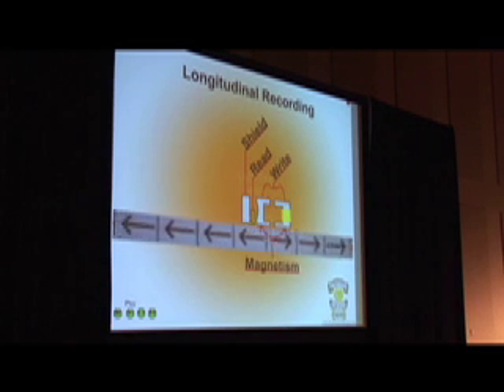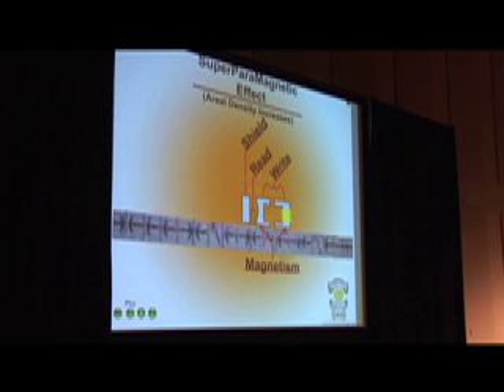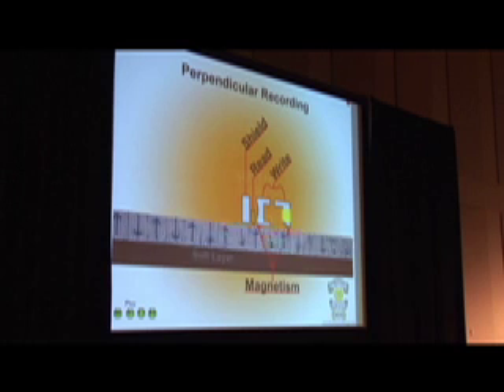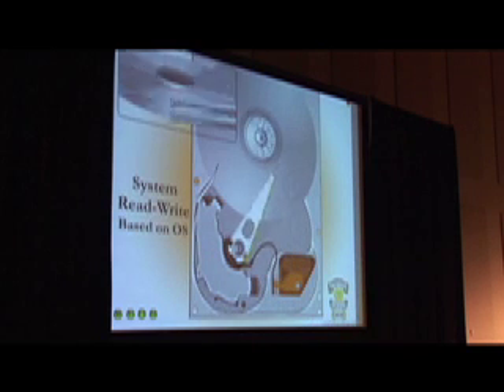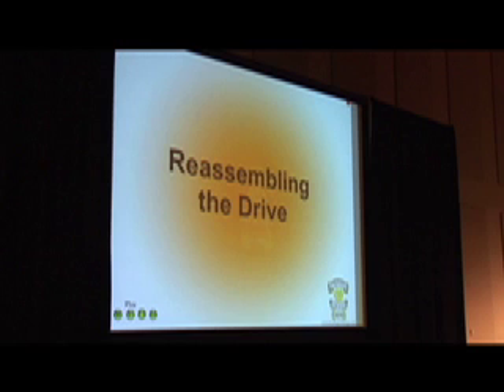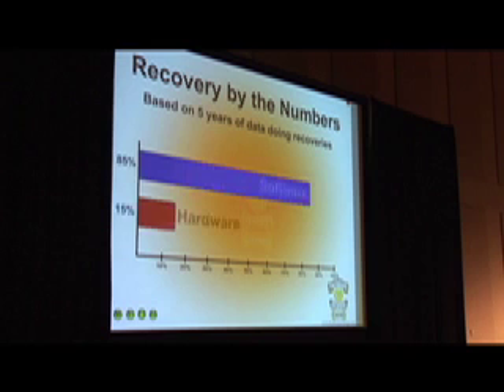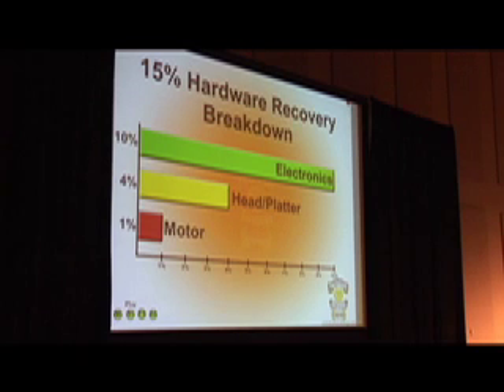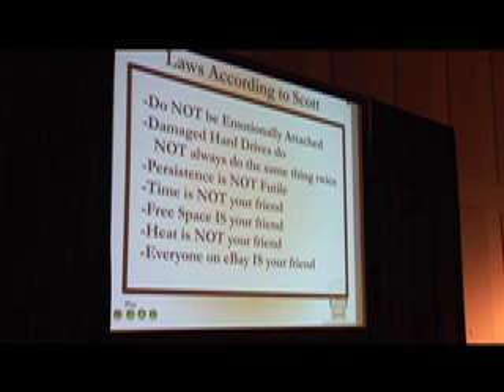Defcon 14 - Hard Drive Recovery Part 3